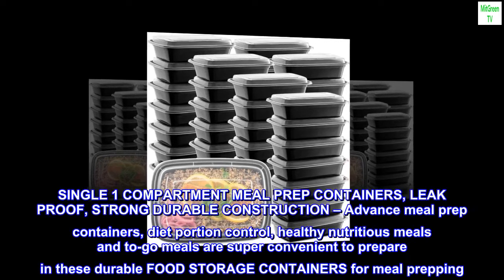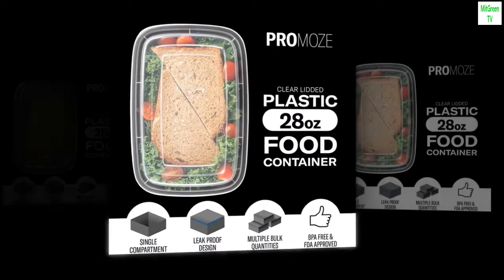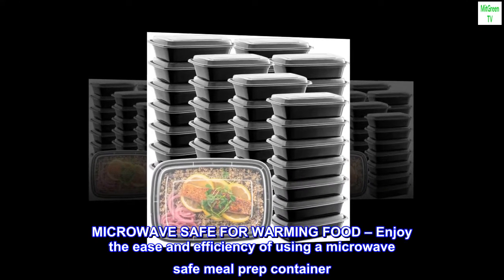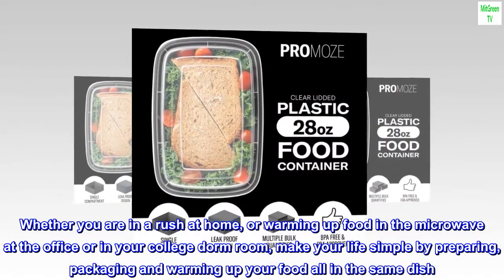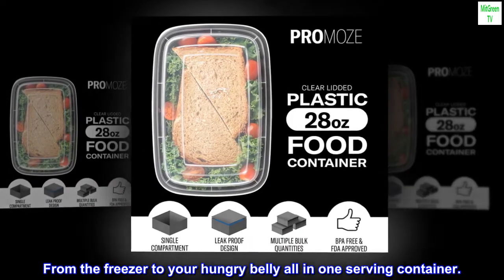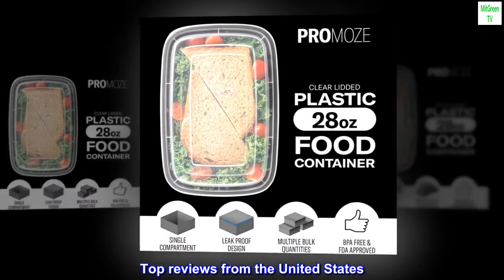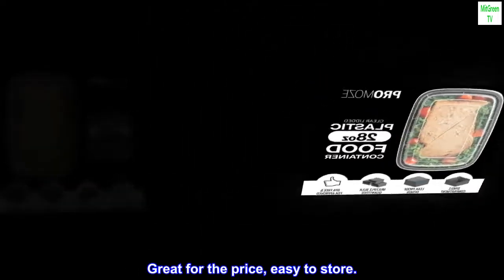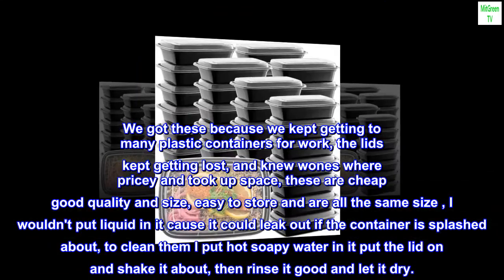50-Pack Meal Prep Plastic Microwavable Food Containers For Meal Prepping With Lids 28 oz.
50-Pack Meal Prep Plastic Microwavable Food Containers For Meal Prepping With Lids 28 oz.

SINGLE 1 COMPARTMENT MEAL PREP CONTAINERS, LEAK PROOF, STRONG DURABLE CONSTRUCTION – Advance meal prep containers, diet portion control, healthy nutritious meals and to-go meals are super convenient to prepare in these durable FOOD STORAGE CONTAINERS for meal prepping. The hard-plastic construction will ensure no cracks or breaking along the way. The leak proof lids will tightly seal the food containers for meal prepping, preventing any annoying leaks or spills in your bag or freezer.
FREEZER SAFE FOOD STORAGE BOX - Prepare and package up your meals ahead of time. These safe to freeze food containers ensure that your prepared cooked meals retain their flavor, color, and texture. These plastic boxes with lids will prevent freezer burn and any absorbing of other odors from the freezer.
MICROWAVE SAFE FOR WARMING FOOD – Enjoy the ease and efficiency of using a microwave safe meal prep container. Whether you are in a rush at home, or warming up food in the microwave at the office or in your college dorm room, make your life simple by preparing, packaging and warming up your food all in the same dish. From the freezer to your hungry belly all in one serving container.
SAFE MATERIAL - REUSABLE - RECYCLABLE - BPA-Free and Food-Grade Safe PP material. You can reuse these durable containers as many times as you like. Clean these portion control boxes easily by placing on the top rack of the dishwasher. If you don’t want to reuse them you can simply throw these containers into a recycling bin or trash.
PACK OF 50 TAKE-OUT BOXES BULK PACK, ONE COMPARTMENT MEAL PREP FOOD CONTAINERS, GREAT FOR CATERING SERVICES – These stackable serving containers are perfect for packaging food at your deli, kiosk, food truck, catering service or restaurant for to-go meals. they stack neatly on top of each other allowing for completely mess free transportation and making all your customers happy as well.

Great for the price, easy to store.
We got these because we kept getting to many plastic containers for work, the lids kept getting lost, and knew wones where pricey and took up space, these are cheap good quality and size, easy to store and are all the same size , I wouldn't put liquid in it cause it could leak out if the container is splashed about, to clean them I put hot soapy water in it put the lid on and shake it about, then rinse it good and let it dry.